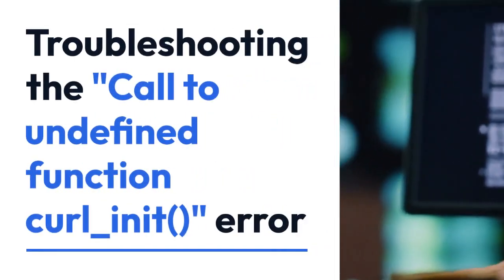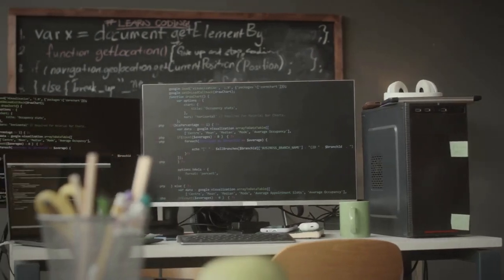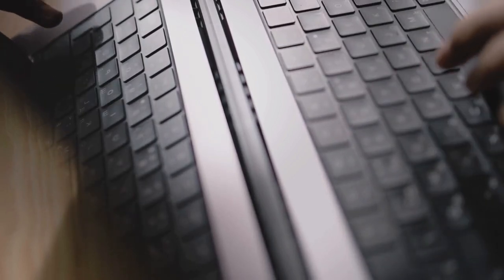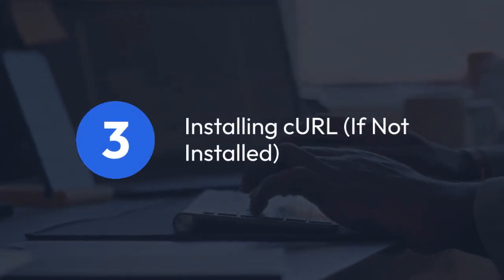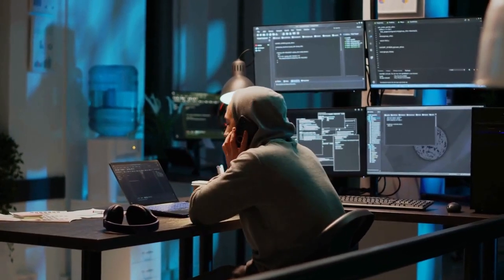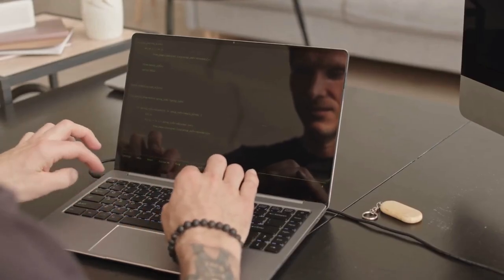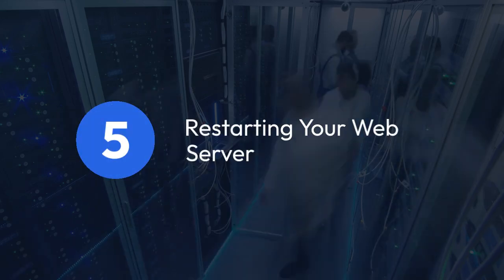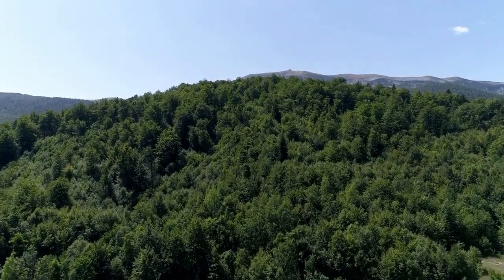Call to Undefined Function curl_init(): Troubleshooting and Solutions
In this video, we delve into the common error "Call to Undefined Function curl_init" and provide troubleshooting tips and solutions to resolve it. Whether you're a beginner or an experienced developer, this guide will help you understand the root cause of this error and how to fix it. Watch now to learn how to overcome this issue and enhance your coding skills!